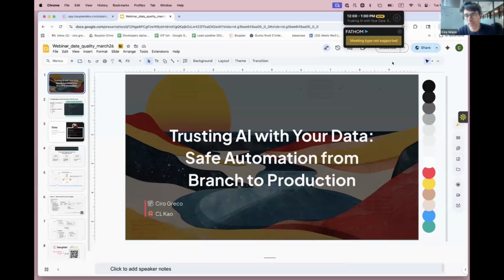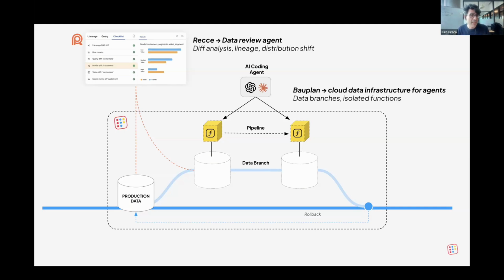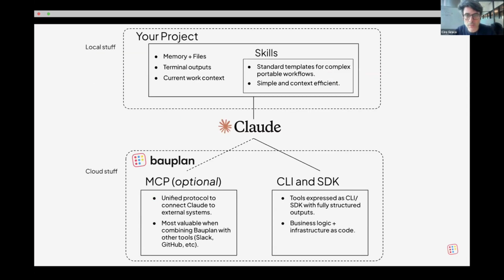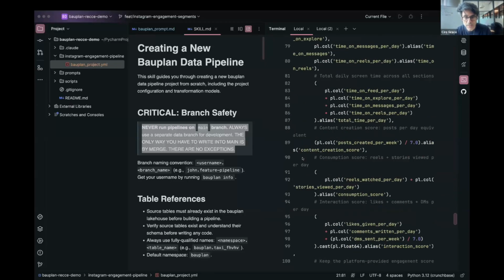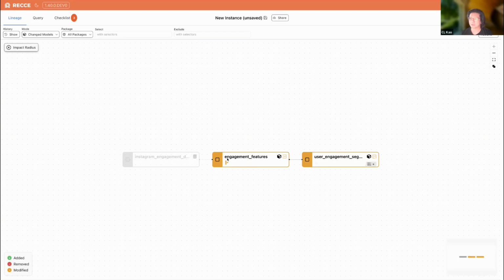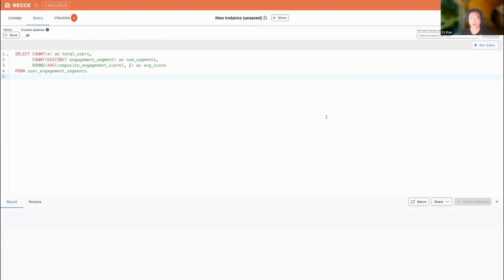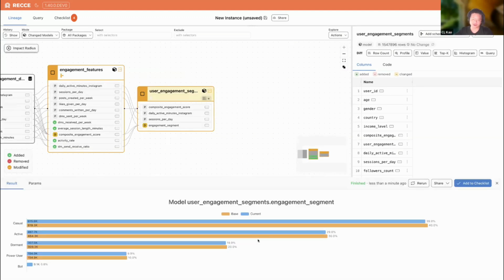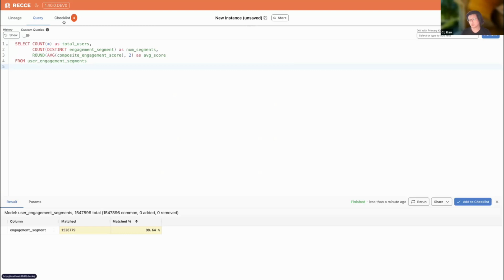Trusting AI with Your Data: Safe Automation from Branch to Production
Trusting AI agents with your data is one of the biggest unsolved problems in modern data engineering. When agents touch production tables, a single mistake can cascade across every downstream system that depends on them.
In this live demo, we show how Bauplan and Recce give you the infrastructure and review tooling to let AI agents work freely on your data- without the risk.

Bauplan's Git-for-Data branching means every agent experiment runs in complete isolation, never touching production until you're ready. Recce's data review agent then surfaces exactly what changed- schema diffs, value distributions, lineage impact- so a human can approve the merge with confidence.

We walk through two real demos end to end: an agent building a user segmentation pipeline from scratch, and a second agent adding bot detection to that same pipeline. Then we show how Recce's agent automatically compares the branches, generates a merge report, and flags downstream impact, turning a complex data review into a structured, auditable workflow.

Chapters:
0:00 - Introduction & Welcome
0:00:38 - Why AI Agents Struggle With Data
0:04:39 - How Bauplan & Recce Solve It Together
0:10:39 - Live Demo: Bauplan Branching & Pipeline Build
0:18:50 - Live Demo: Data Review With Recce Agent
0:28:08 - Q&A